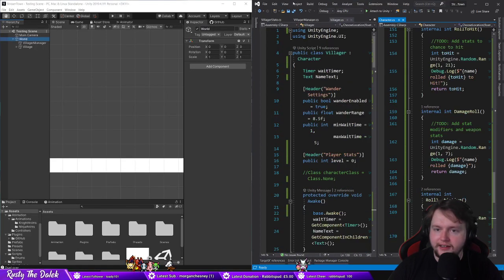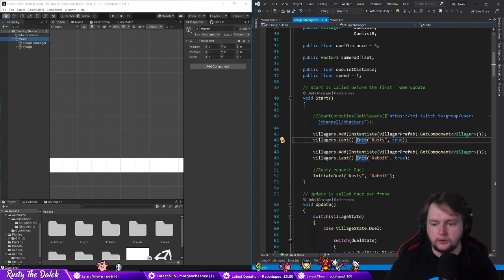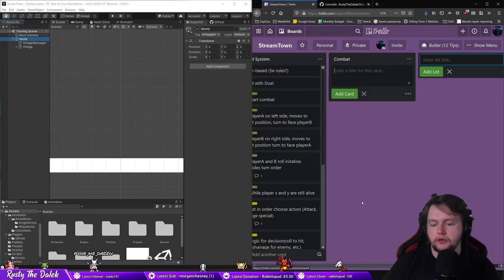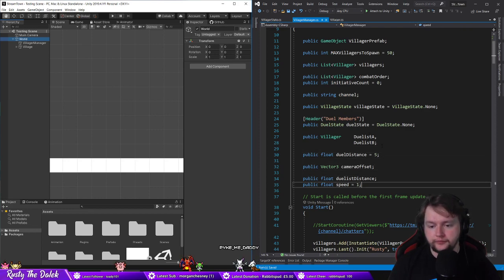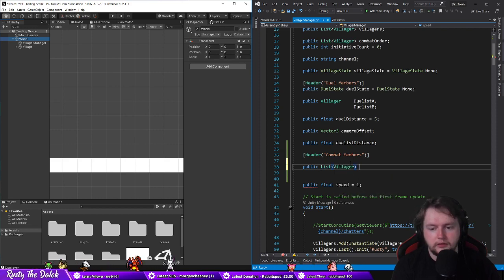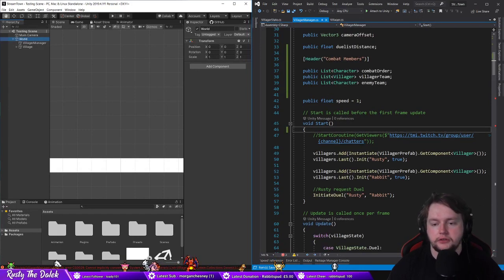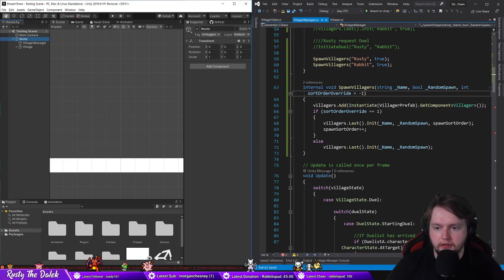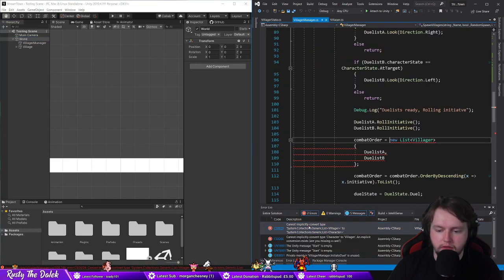Starting work on a X vs. X Combat system! - Part 1 Refactoring and prep!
I start work on a combat system that involved multiple combatants on either side -- Watch live